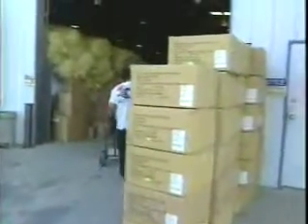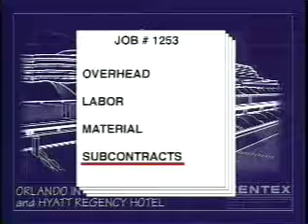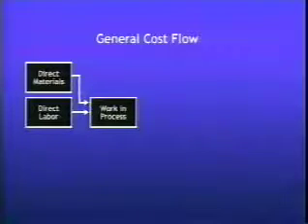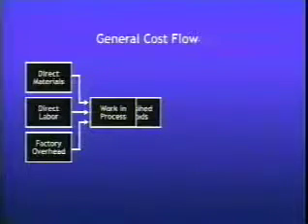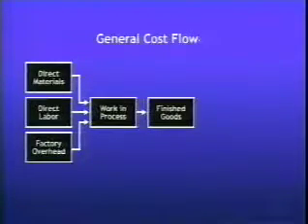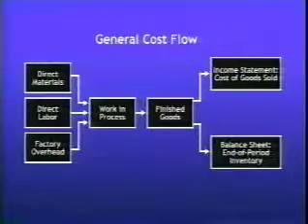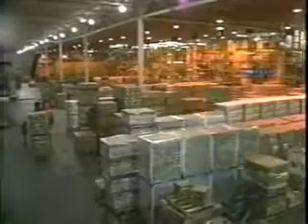Job Order Costing